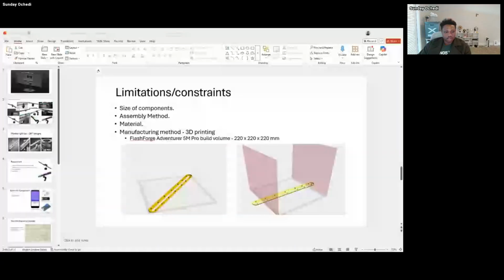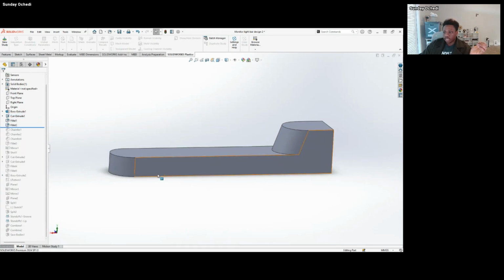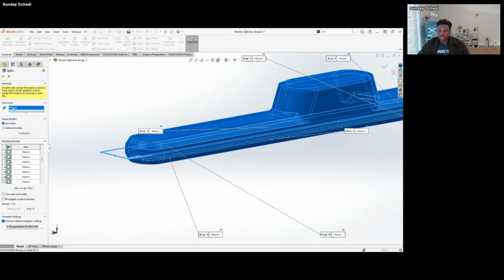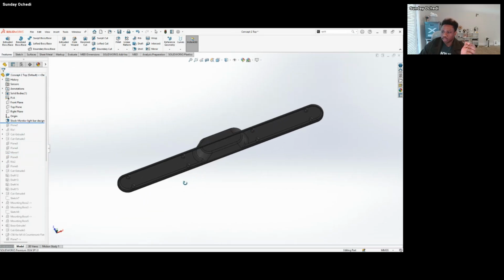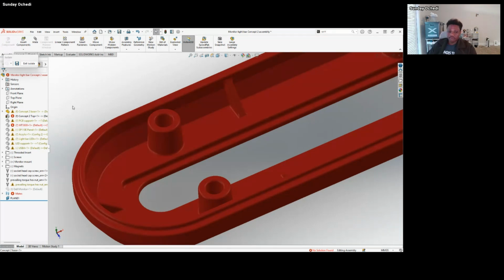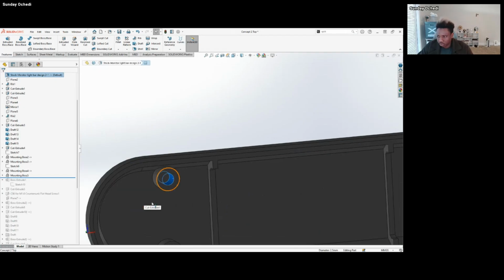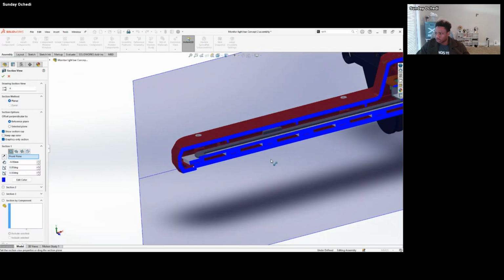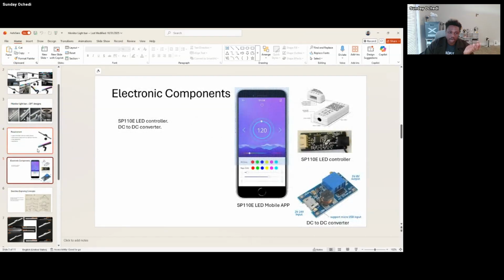Intro To SOLIDWORKS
The session was successfully conducted, and here is the full recording for everyone who missed it or would like to revisit the fundamentals.

Led by Sunday Ochedi (SOLIDWORKS Champion) and hosted by Ntuyo Edwin (SWUG Leader & SOLIDWORKS Champion), this session covered the basics of SOLIDWORKS, from interface navigation and sketching to building your first 3D model.

If you're starting your 3D design journey, this is the perfect place to begin.